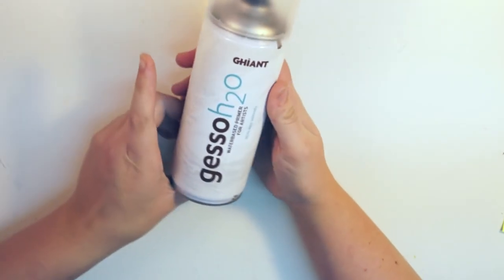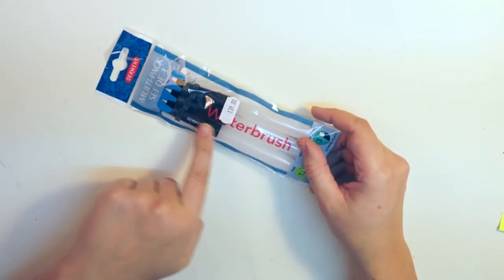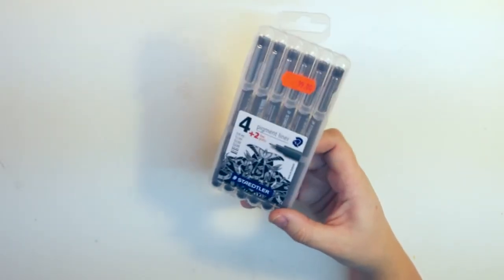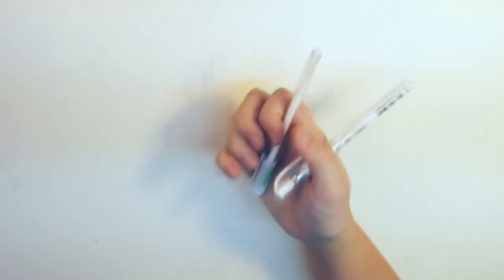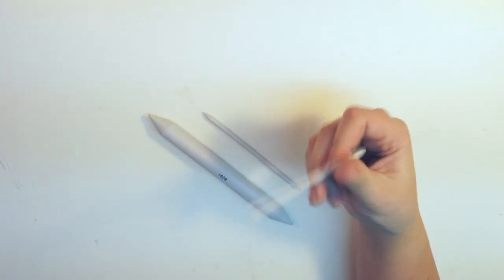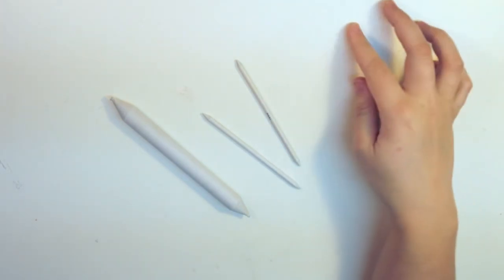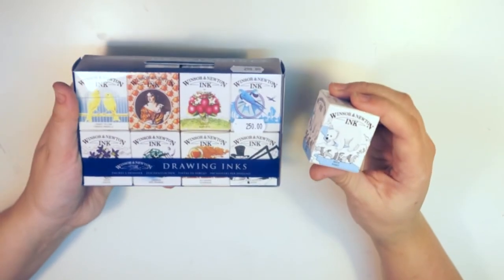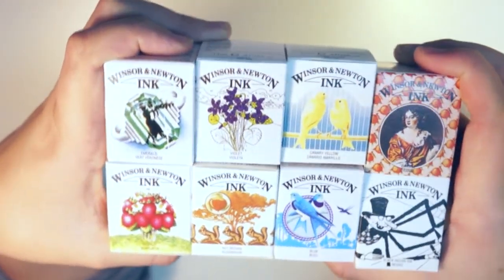Art Supply Haul | IN-EX | Kallerhult Creations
Winsor Newtons new Pigment Markers and Drawing Ink, Derwent water brushes, Molotow Masking Liquid Marker, Tombow Mono Zero eraser and much more. I have died and gone to Art Supply Heaven ;D